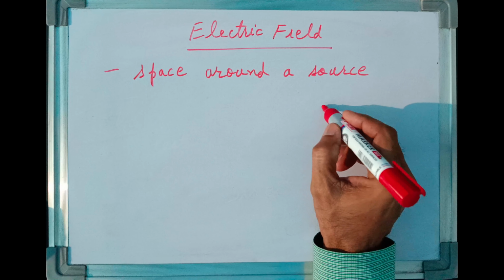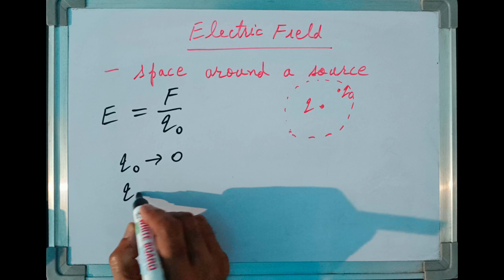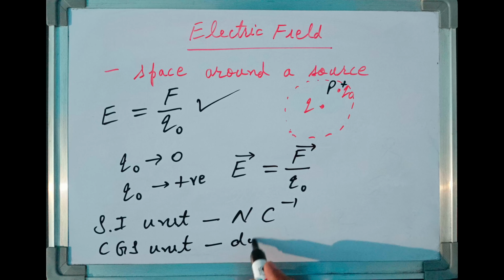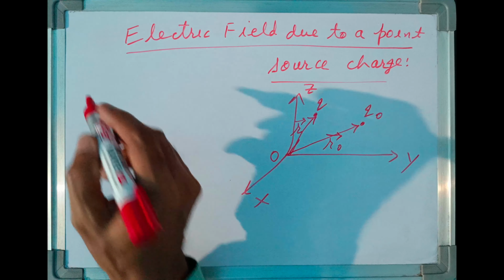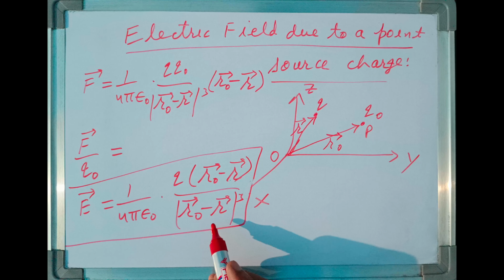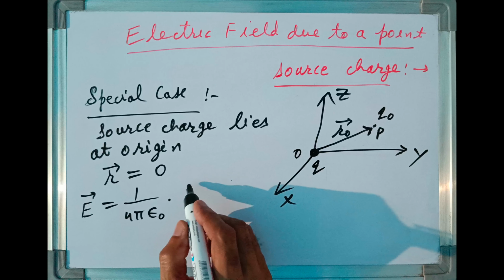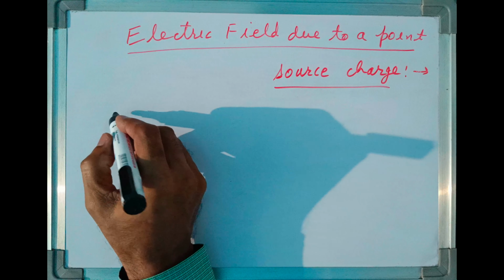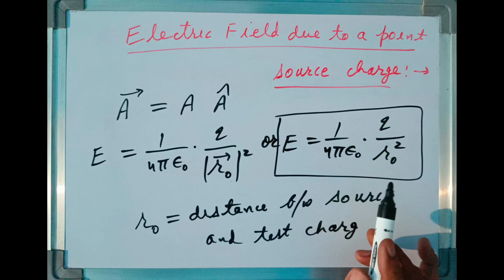Electric Field | NJPhysics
* Qualitative definition of electric field
* Quantitative definition of electric field
* Electric field as a vector quantity
* Direction of electric field
* Units of electric field
* Electric field due to a point source charge
  a. In terms of position vectors of  source charge
   and point of observation
  b. In terms of distance between source charge